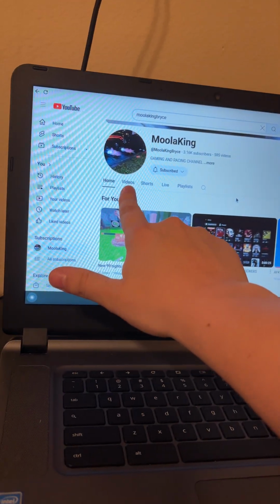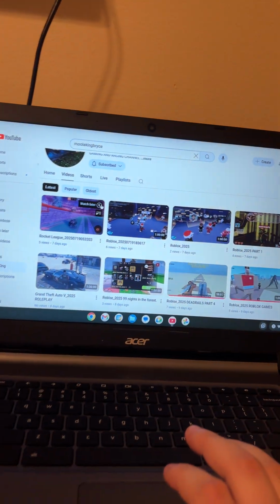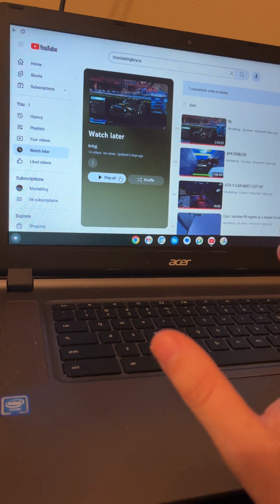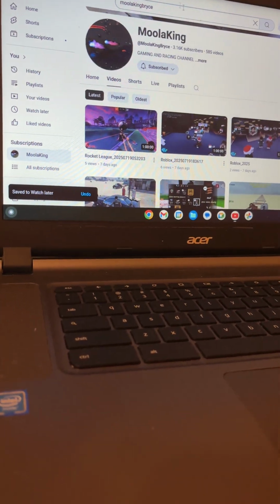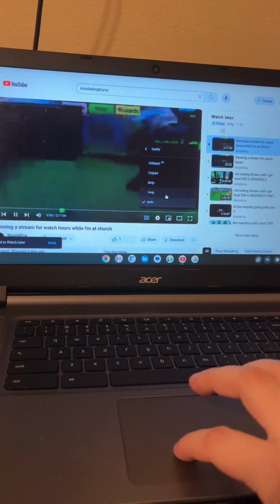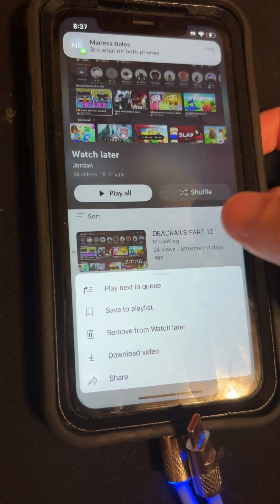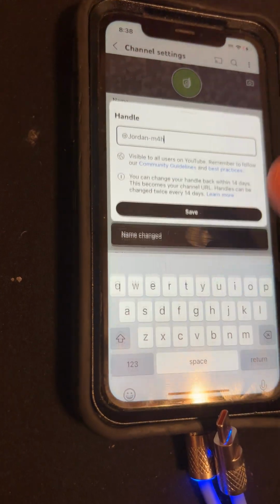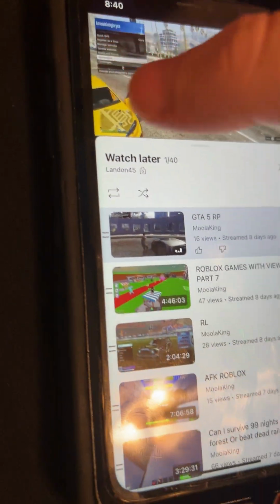HOW TO GRIND WATCH HOURS THE EASIEST WAY!!!